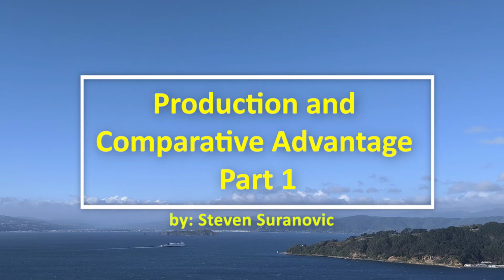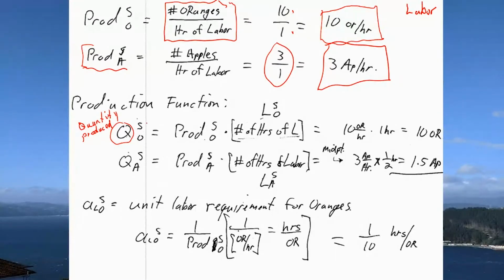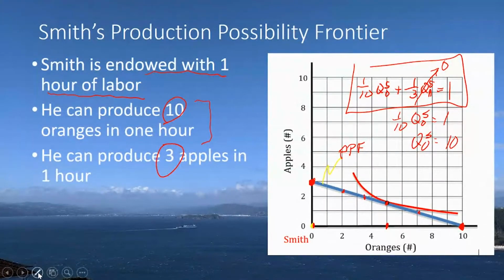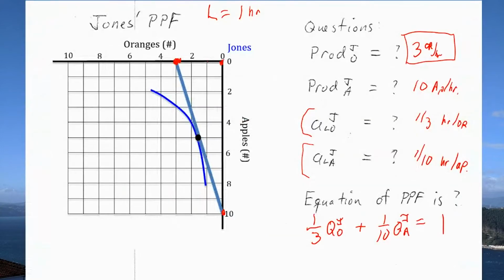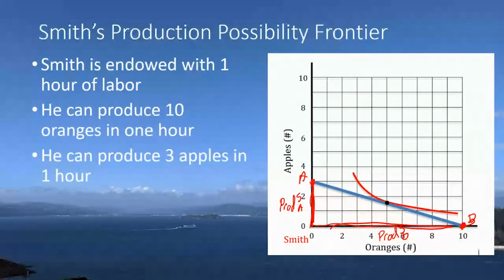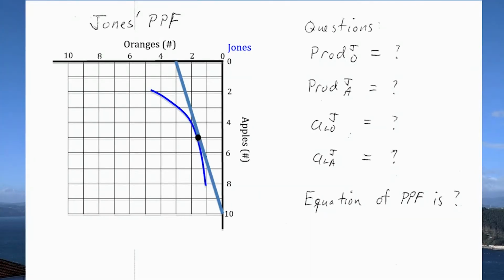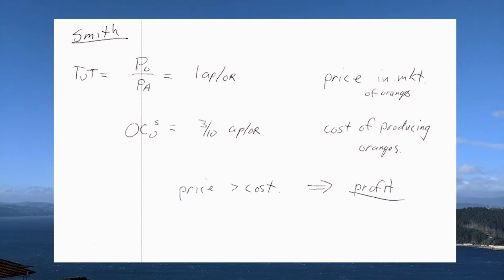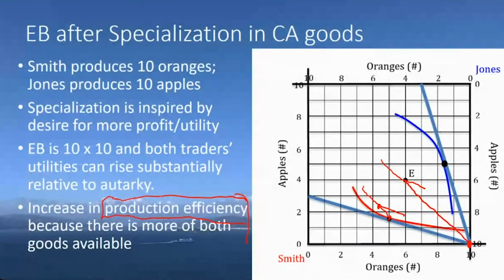Production and Comparative Advantage - Part 1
Introduces production capabilities and uses the Edgeworth box to highlight the efficiency improvements that arise when profit-seeking individuals specialize in their comparative advantage goods.